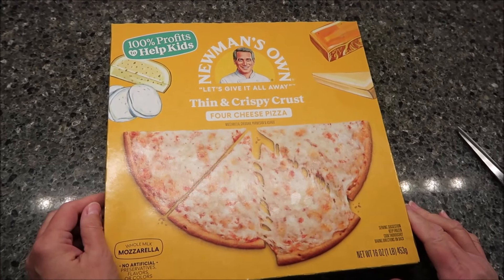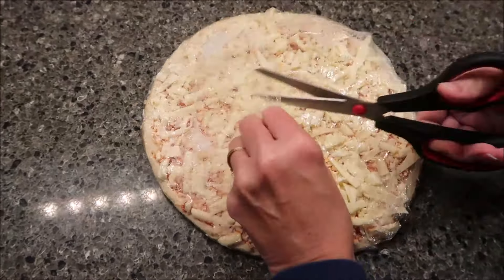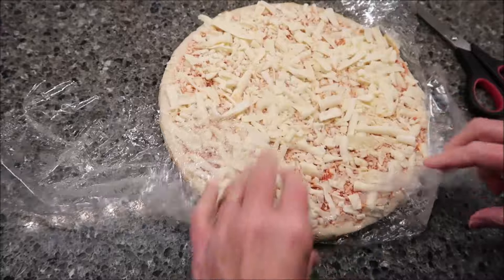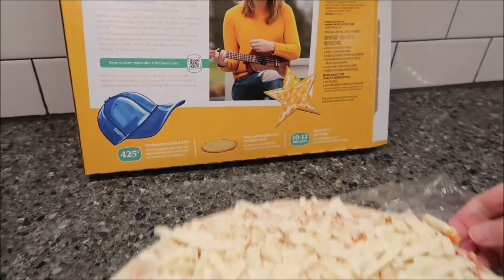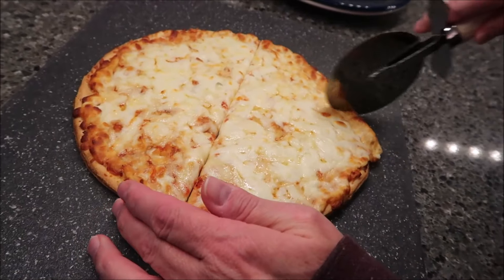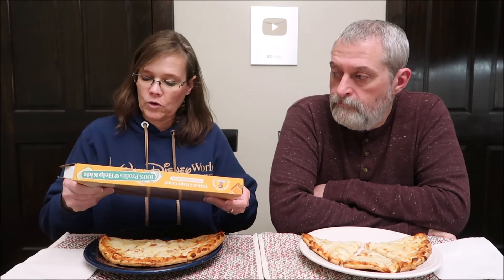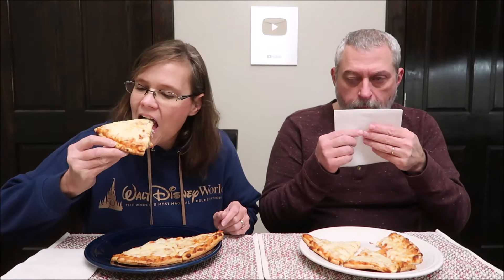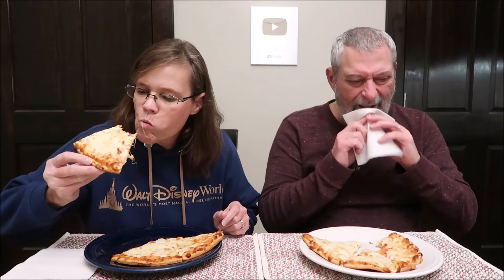Newman’s Own Thin & Crispy Crust Four Cheese Pizza Review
This is a taste test/review of the Newman’s Own Thin & Crispy Crust Four Cheese Pizza. It has Mozzarella, Cheddar, Asiago and Parmesan cheeses. It was $5.99 at Kroger. 1/3 pizza (151g) = 390 calories